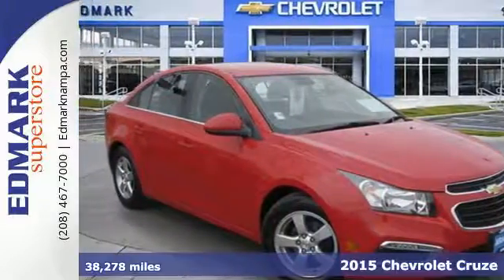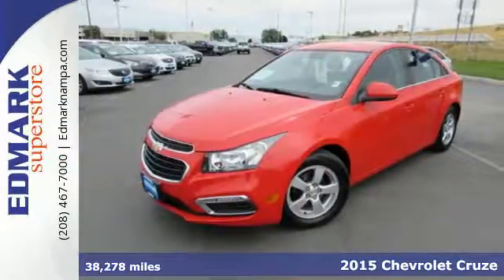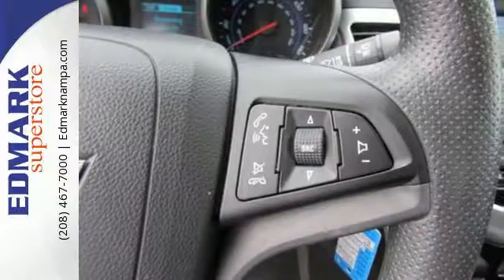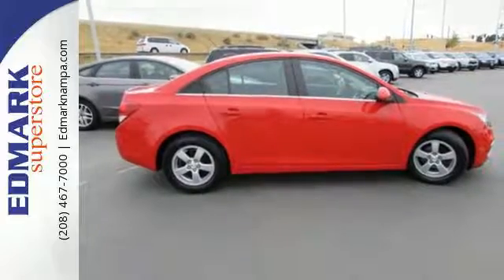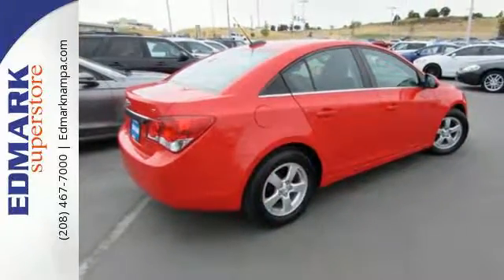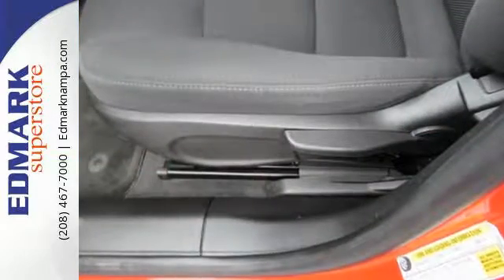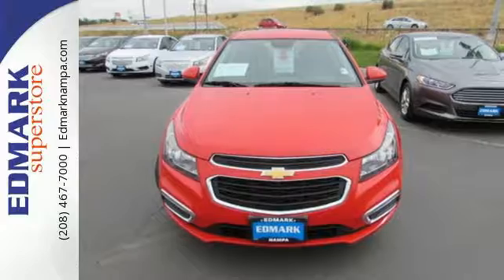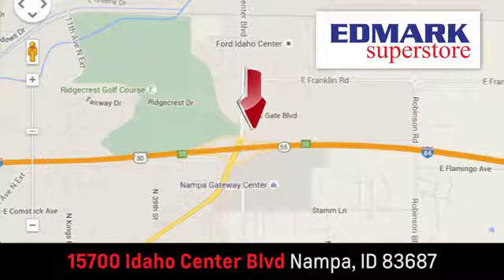2015 Chevrolet Cruze Boise ID Nampa, ID #815436 - SOLD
Year: 2015
Make: Chevrolet
Model: Cruze
Trim: LT
Engine: 4 Cyl. 1.4L
Transmission: Automatic
Color: Red
Mileage: 38278
Stock #: 815436
VIN: 1G1PC5SB9F7108501
C

Address:
15700 Idaho Center Blvd